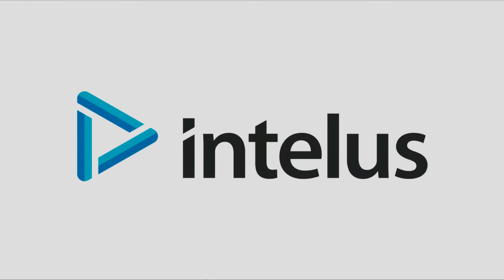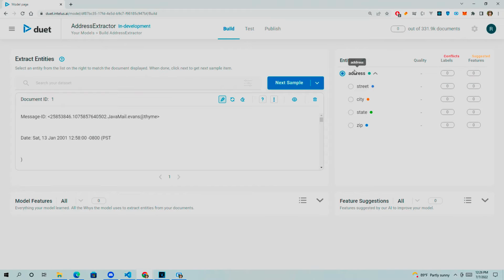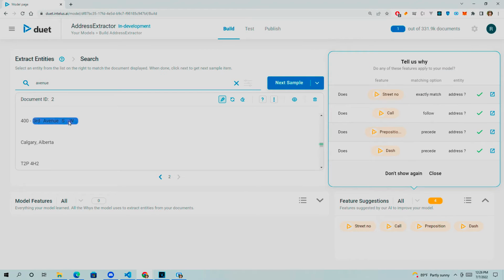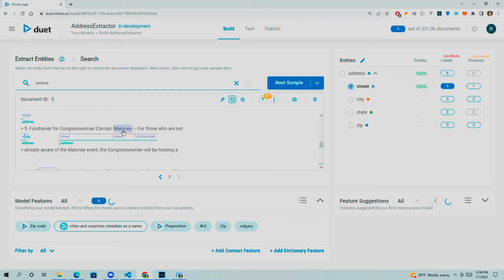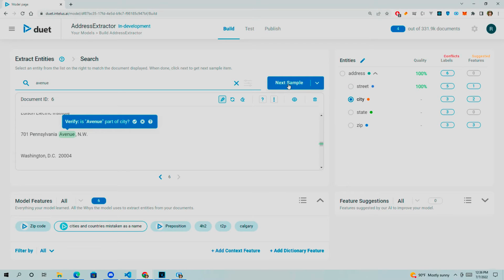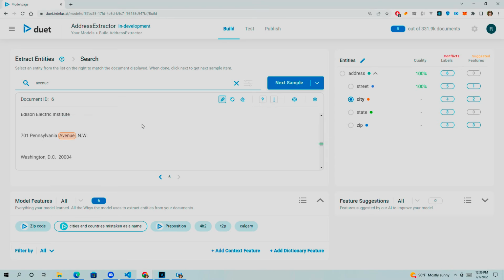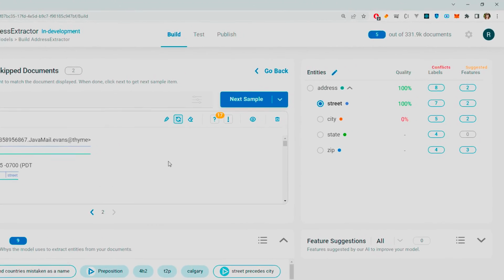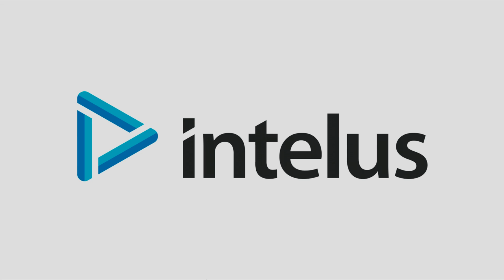How to Label Entity Extractors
Looking to learn how to label in Duet?

Intelus' Duet is the first no-code, no-data-science, brand insight platform for data analysts and marketers. Learn to optimize your business.